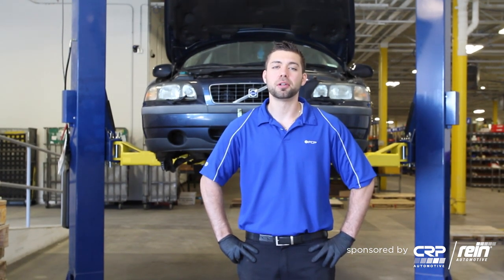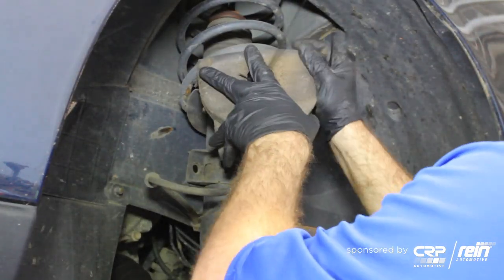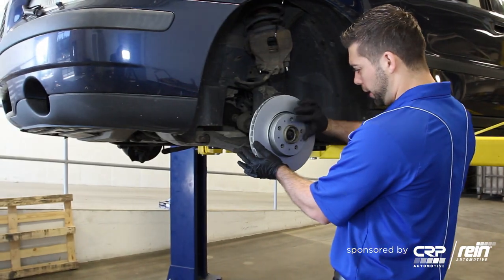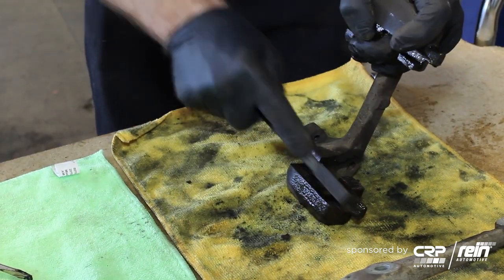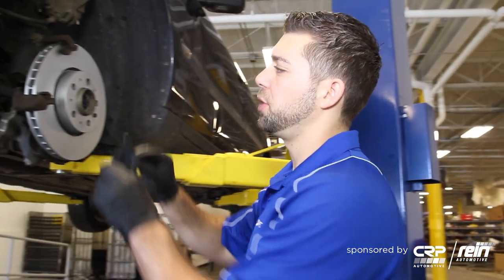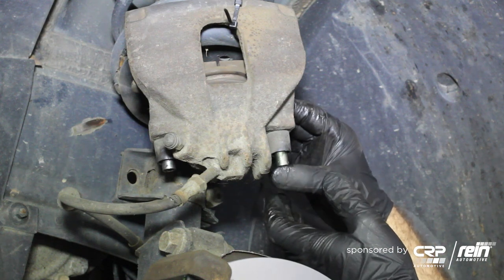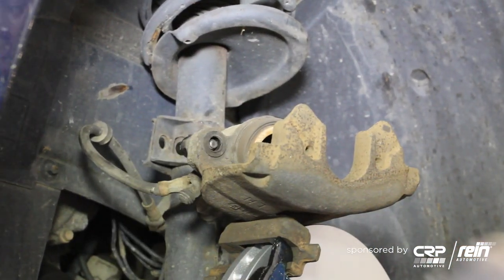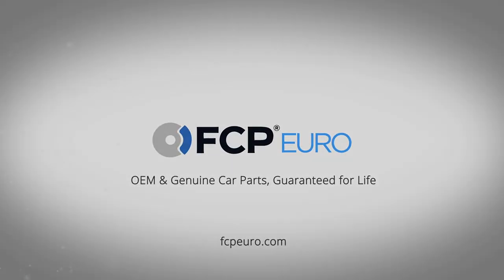How To Replace Volvo P2 S60 Front Brakes DIY (S60, S80, XC70, V70)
►It's been a long time since we've seen anything from our own Dr. Jay VanGorden, but he's back here today to show you how to replace your Volvo S60 (P2) front brakes using Bosch QuietCast™ rotors and pads.

A protective coating is used on each brake rotor to prevent rust and corrosion while providing a clean look when fitted behind alloy wheels. The brake rotors are 100% balanced for smooth operation eliminating vibration. The vane configuration provides more efficient heat dissipation while extending the life of the rotor.

The brake pads have a semi-metallic compound and are designed to be similar to the stock counterpart. Each brake pad is fitted with a pre-attached rubber core shim traditionally used only by OE manufacturers to produce quieter, more durable pads.

This video applies to the following vehicles:
Volvo S60
2001 Volvo S60 2.4T Brake Kit
Position: Front and Rear, Rotor size: 320mm
2001 Volvo S60 T5 Brake Kit
2002 Volvo S60 2.4T Brake Kit
2002 Volvo S60 AWD Brake Kit
2002 Volvo S60 T5 Brake Kit
2003 Volvo S60 2.4T Brake Kit
2003 Volvo S60 AWD Brake Kit
2003 Volvo S60 T5 Brake Kit
2004 Volvo S60 T5 Brake Kit
2004 Volvo S60 2.5T Brake Kit
2004 Volvo S60 2.5T AWD Brake Kit
2005 Volvo S60 2.5T AWD Brake Kit
2005 Volvo S60 T5 Brake Kit
2005 Volvo S60 2.5T Brake Kit
2006 Volvo S60 2.5T Brake Kit
2006 Volvo S60 T5 Brake Kit
2007 Volvo S60 2.5T Brake Kit
2007 Volvo S60 T5 Brake Kit
2008 Volvo S60 2.5T Brake Kit
2008 Volvo S60 T5 Brake Kit
2009 Volvo S60 2.5T Brake Kit
2009 Volvo S60 T5 Brake Kit

Volvo S80
1999 Volvo S80 Brake Kit
2000 Volvo S80 Brake Kit
2001 Volvo S80 Brake Kit
2002 Volvo S80 Brake Kit
2003 Volvo S80 Brake Kit
2004 Volvo S80 Brake Kit
2005 Volvo S80 Brake Kit
2006 Volvo S80 Brake Kit

Volvo V70
2001 Volvo V70 2.4T Brake Kit
2001 Volvo V70 T5 Brake Kit
2001 Volvo V70 X/C Brake Kit
2003 Volvo V70 2.4T Brake Kit
2003 Volvo V70 AWD Brake Kit
2003 Volvo V70 T5 Brake Kit
2002 Volvo V70 AWD Brake Kit
2002 Volvo V70 T5 Brake Kit
2002 Volvo V70 X/C Brake Kit
2002 Volvo V70 2.4T Brake Kit
2004 Volvo V70 T5 Brake Kit
2004 Volvo V70 2.5T Brake Kit
2004 Volvo V70 2.5T AWD Brake Kit
2005 Volvo V70 2.5T Brake Kit
2005 Volvo V70 T5 Brake Kit
2006 Volvo V70 2.5T Brake Kit
2007 Volvo V70 2.5T Brake Kit

Volvo XC70
2003 Volvo XC70 Brake Kit
2004 Volvo XC70 Brake Kit
2005 Volvo XC70 Brake Kit
2006 Volvo XC70 Brake Kit
2007 Volvo XC70 Brake Kit